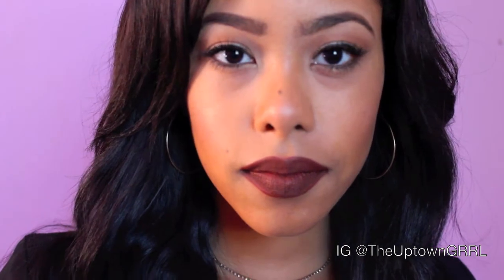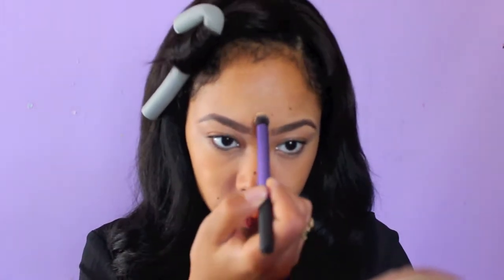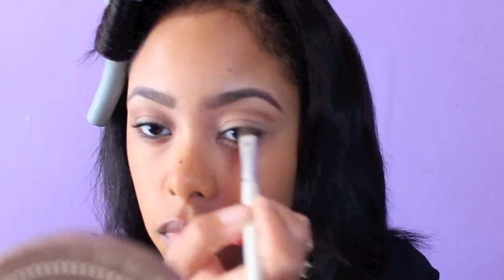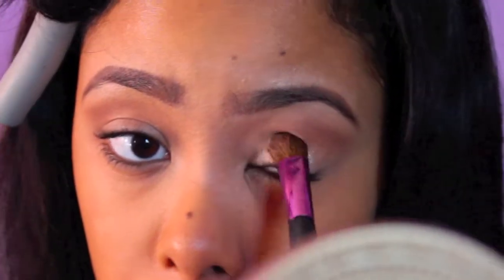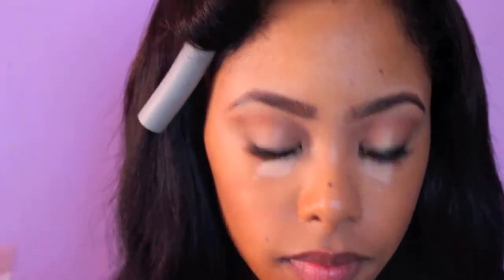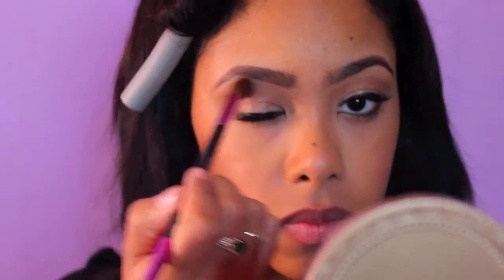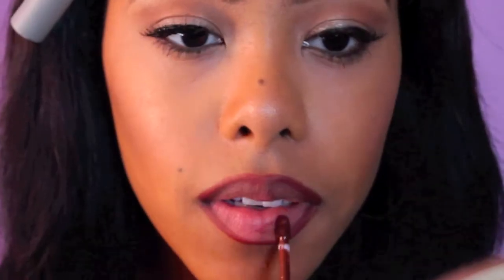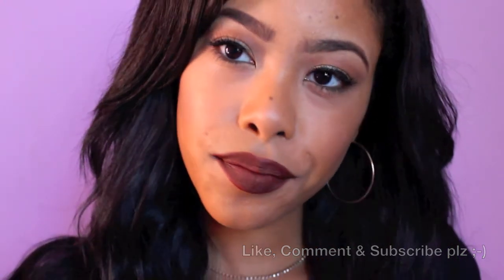Wearable Glam Fall Makeup ft. LimeCrime Velvetine in Salem + Giveaway!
** Open Me**

- Must be following me on IG @TheUptownGrrl

- After viewing and liking and/or commenting on the video, you must share a screenshot from the video and post on IG.

- Or, you can post your fave fall look on IG and tag me!

Be sure to tag me @TheUptownGrrl on all IG, that is where I will be choosing the winner!

Product List:
MAC Select Cover Up Concealer
BareMinerals BareSkin Foundation
MAC Eyeshadow in Deep Fixation
Ardell False Lashes 110
Benefit Blush in Coralista
Tarte amazonian Clay Shimmering Powder - Champagne
MAC Beet Lip Liner
LimeCrime Velvetine in Salem